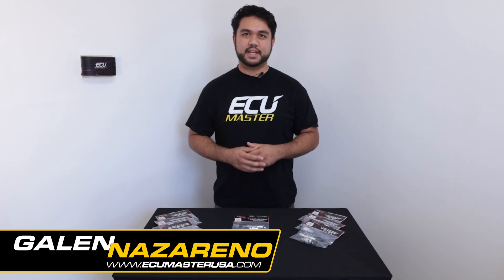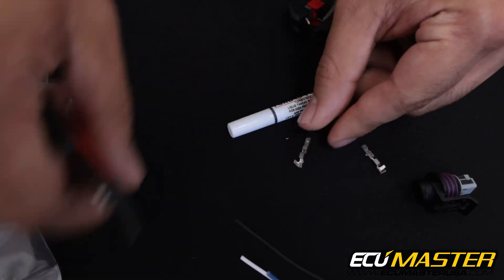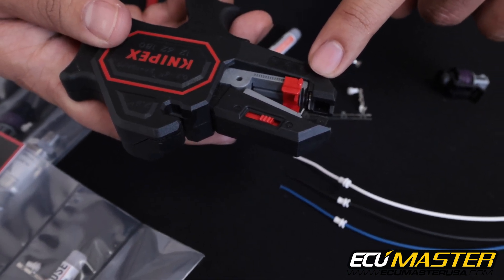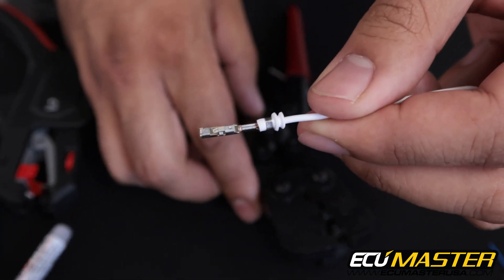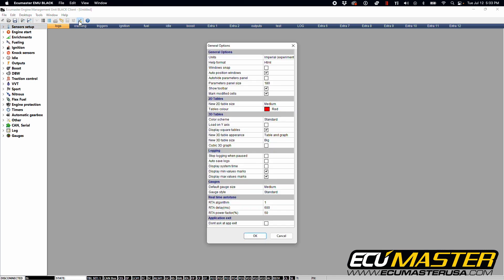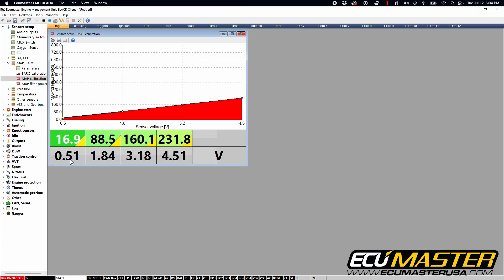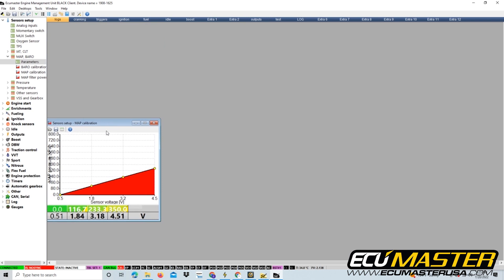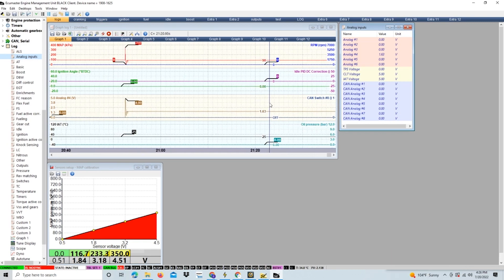EMU Black 3.5 Bar Map sensor setup | ECUMaster USA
This how-to guide will help you setup and verify operation of our WHP 3.5 BAR map sensor on your EMU Black. Below you will find a link to the WHP sensor kit as well as a link to all of the tools that we used in the video as well as a link to the first start checklist we reference in the video.

Tools:

Knipex Wire Stripper
Flush Cutter
Metripack Crimp Tool